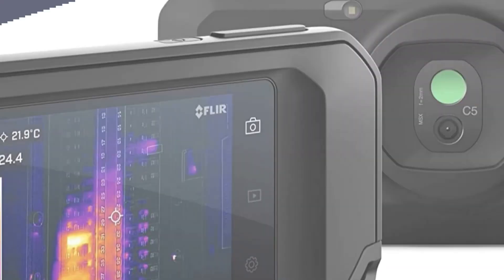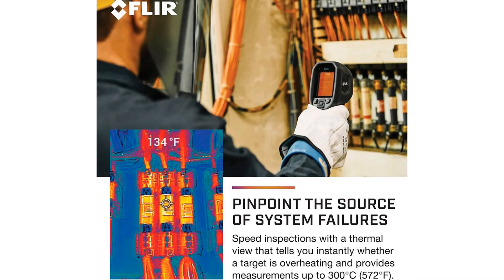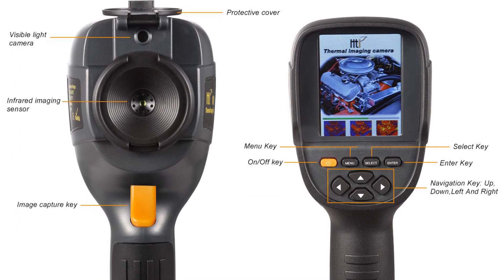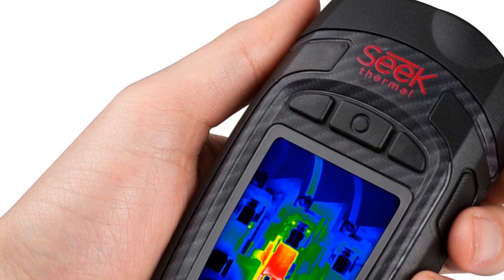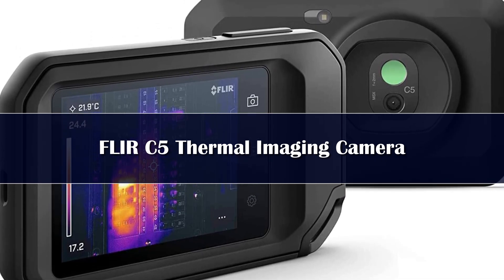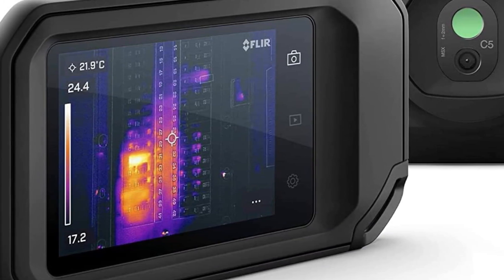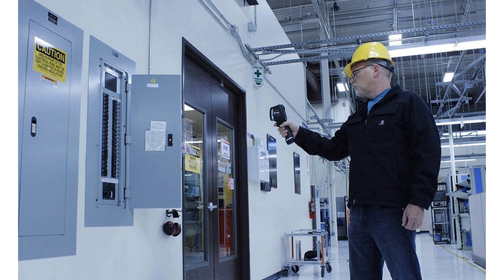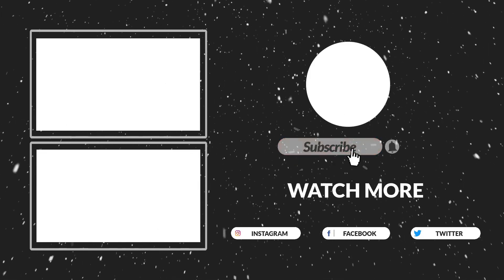Top 5 Best Thermal Imaging Cameras Reviews of 2024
In This Video, I Listed "Top 5 Best Thermal Imaging Cameras 2024" You Can Check the discount Price or Purchase in the Description Below!

👉05.UNI-T UTi260B Infrared Thermal Imager

👉04.InfiRay P2 Pro Thermal Camera

👉03.KAIWEETS 256*192 Infrared Thermal Imager Camera

👉02.MILESEEY TR256E /B Thermal Imager 256X192 Thermal Imaging Camera

👉01.MILESEEY Thermal Camera Android TR160i TR256i